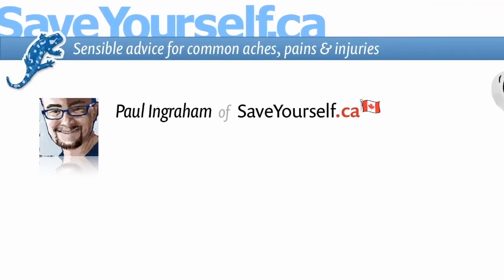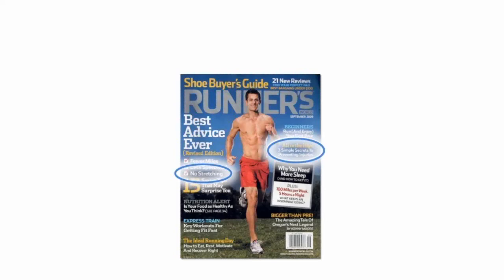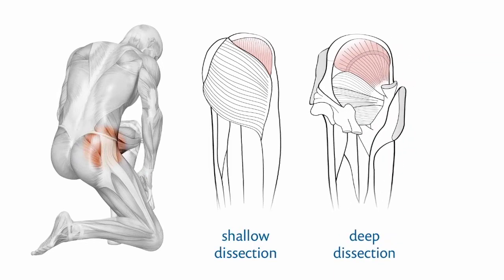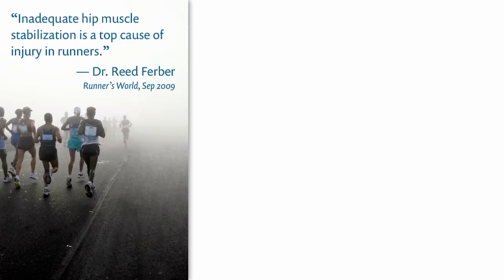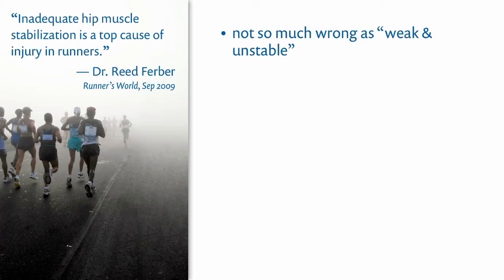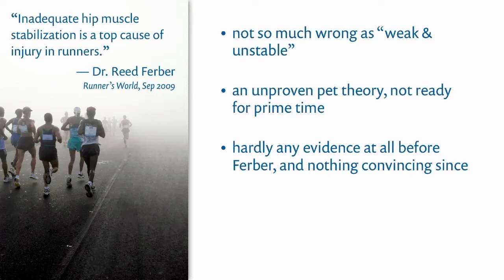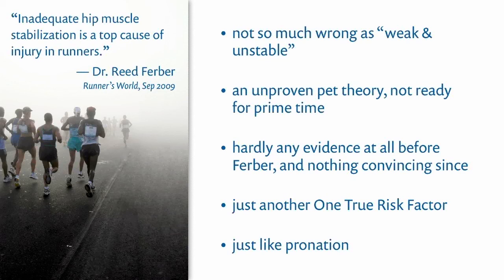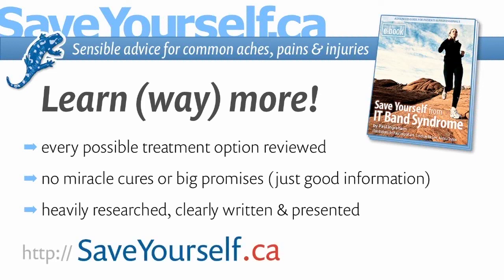IT Band Myth #4: Hip Weakness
Hip weakness is not even close to proven as a cause of IT band syndrome.
by Paul Ingraham, science writer & former massage therapist, Canada

The 4th myth is the idea that hip strength (gluteus minimus & gluteus maximus) is key to preventing IT band syndrome (and other overuse injuries).  This is an unsound fad.  This unproven theory, developed, researched and promoted primarily by Dr. Reed Ferber, is rather weak sauce.  Some of the evidence is mildly intriguing, but definitely still unconvincing.

I'm a science writer in Vancouver, Canada.  I'm a runner and athlete, and I've had (and recovered from) a horrible case of IT band syndrome (AKA runner's knee).  I've spent many years now researching and writing about iliotibial bands, and other overuse and knee injuries too.  My e-book does not offer any miracle cures, and most treatment options for IT band syndrome are not that great — but I do explain and review all the options in great detail. If you read my book, you will be extremely well-informed about this frustrating knee problem.

Science-based information about common pain problems